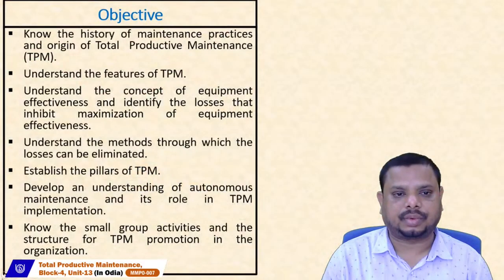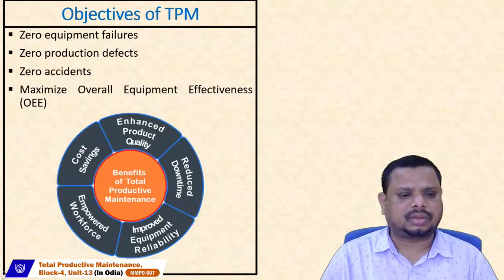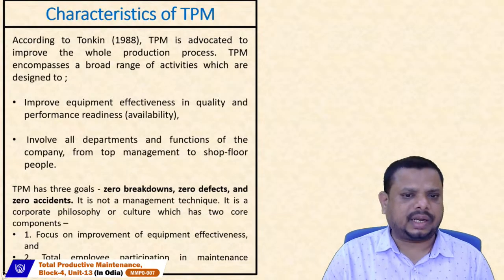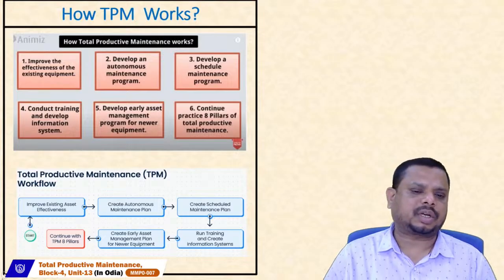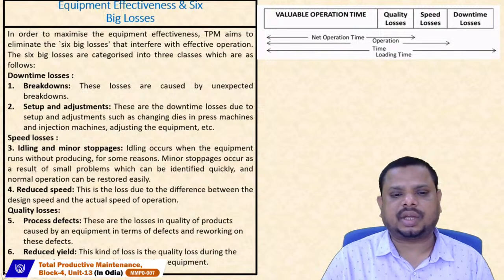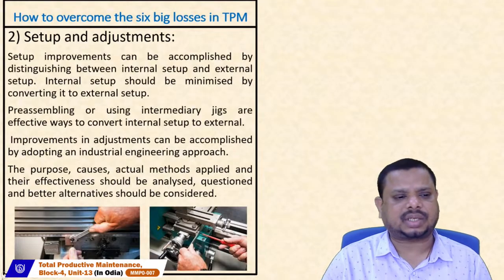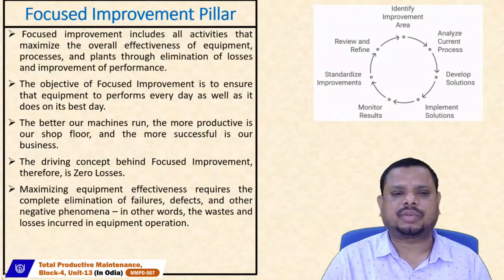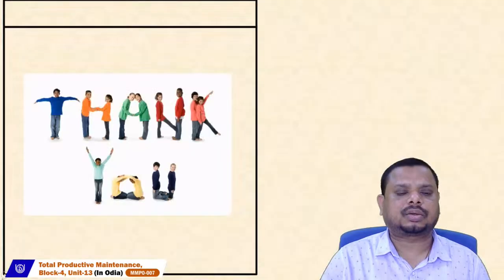Total Productive Maintenance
MMPO-007 Maintenance Management
Block-4 Issues in Maintenance Management
Unit-13 Total Productive Maintenance
Shri. Manoj Kumar Rout